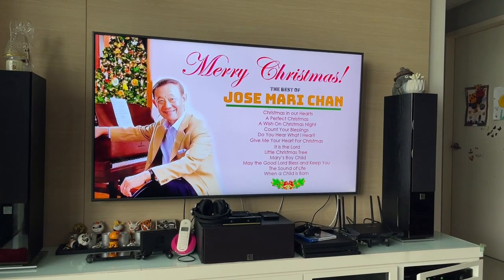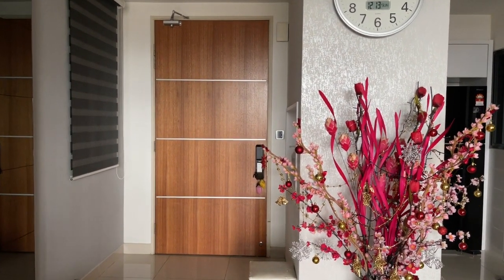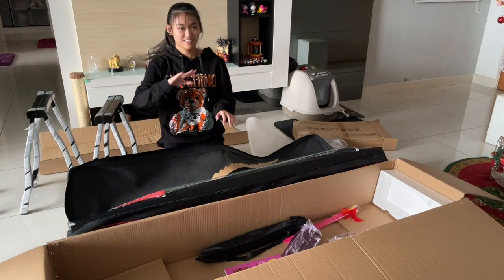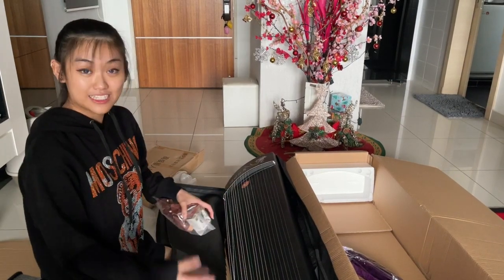Vlog #37🇵🇭 : Unboxing a box from China 🇲🇾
Connect me on other platform